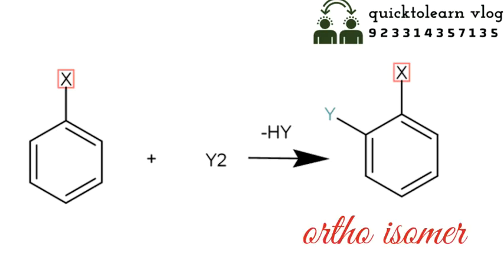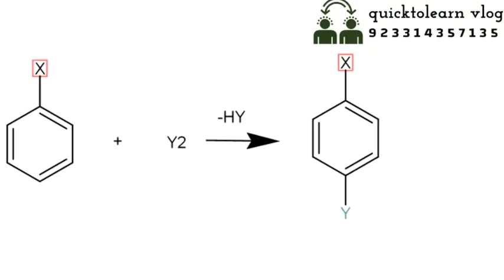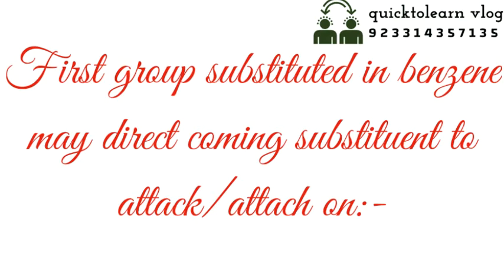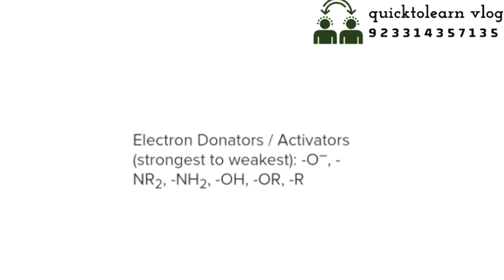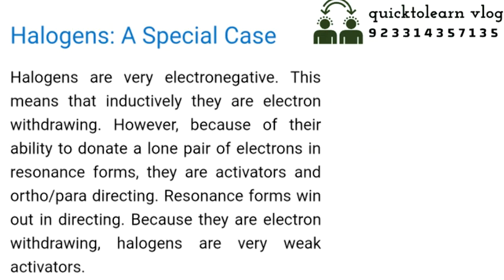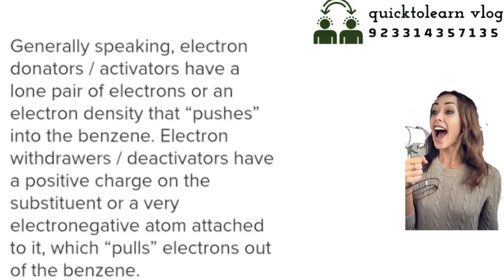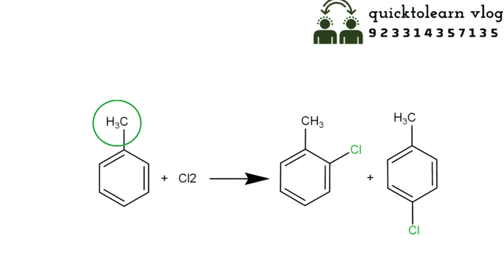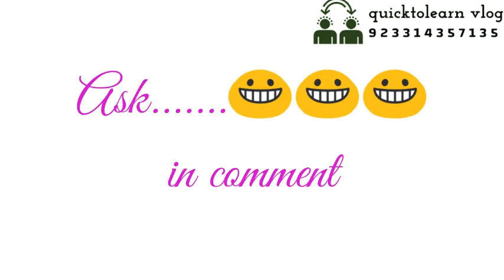Orientation in benzene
ortho para and meta directing groups